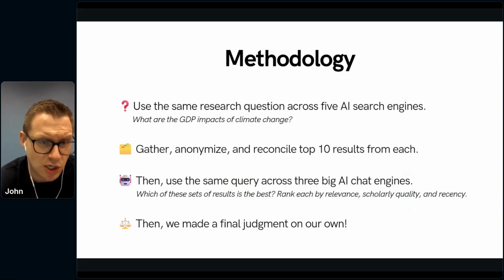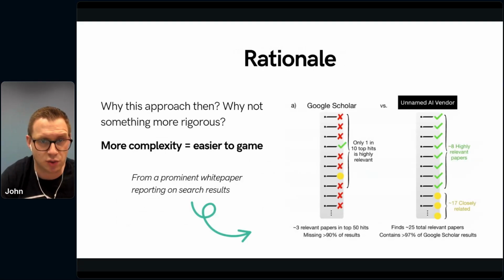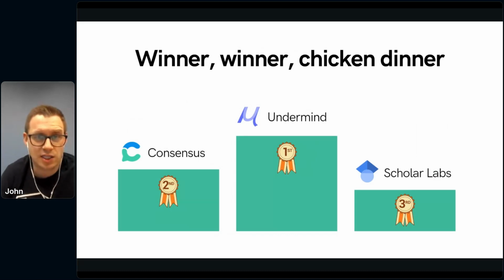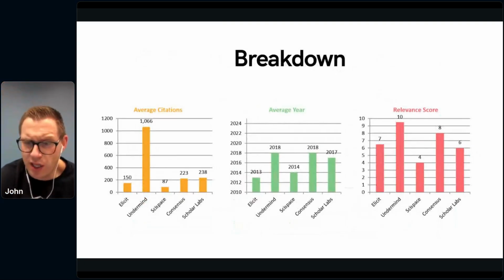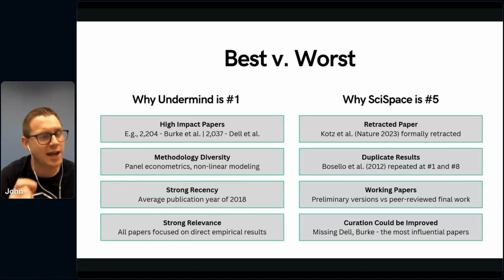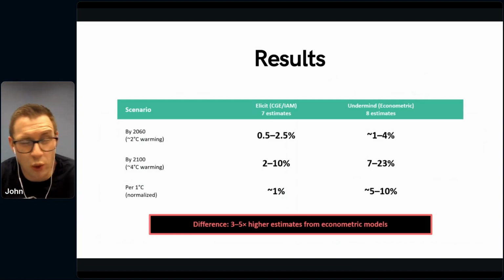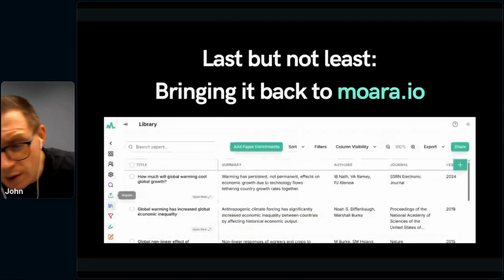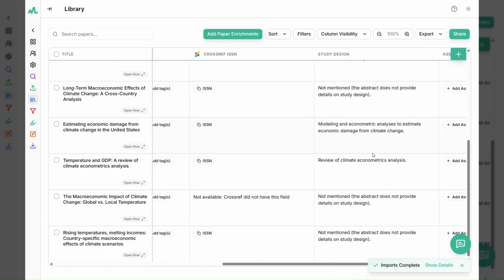I Ranked The Dedicated AI Literature Search Engines (Here's the Data)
We compare leading AI-powered literature search engines using a transparent, data-driven evaluation. Coverage, relevance, and metadata quality - all tested across real research tasks.